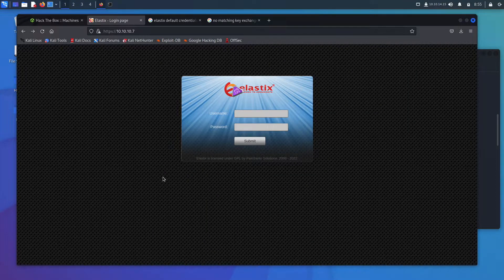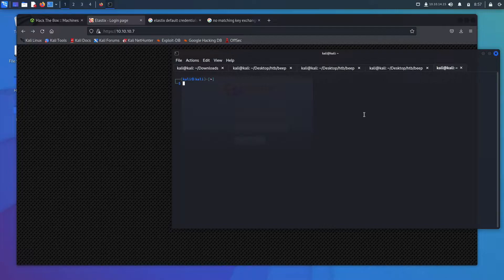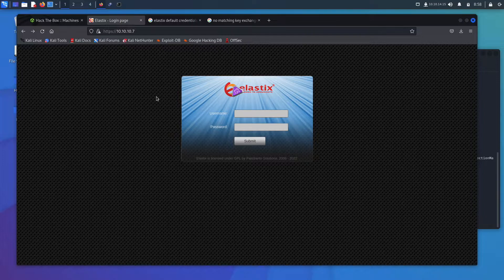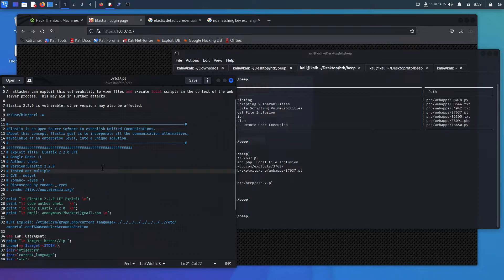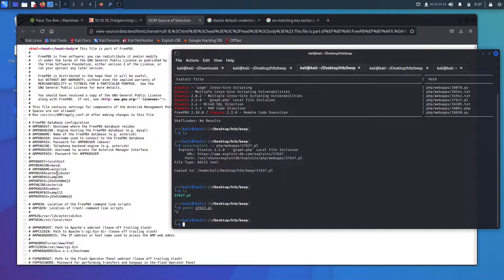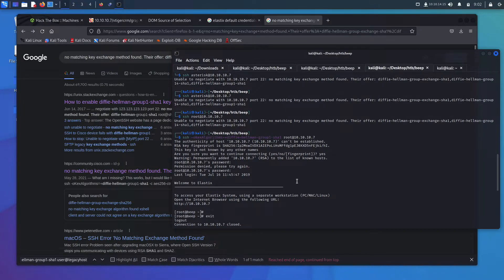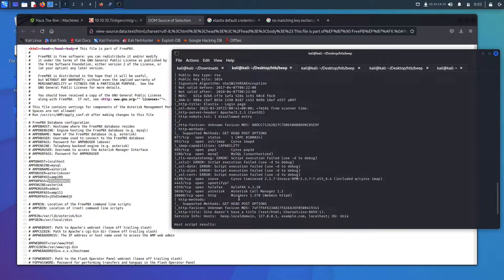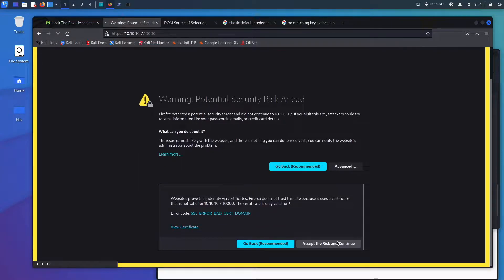Beep HTB Walkthrough Without Metasploit